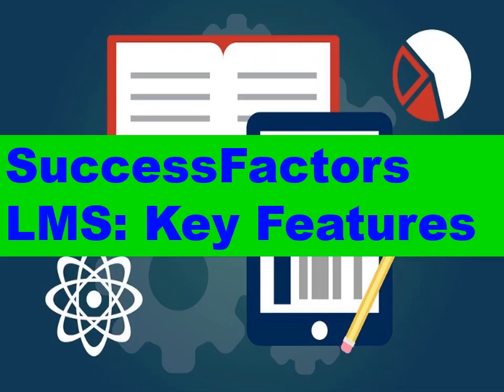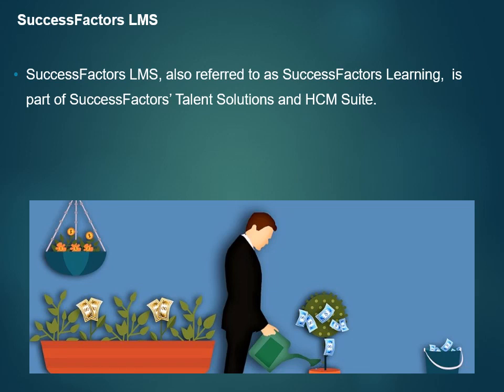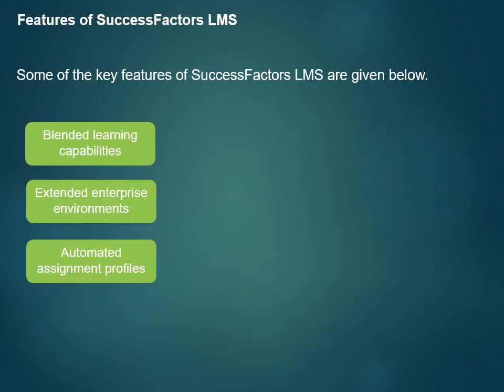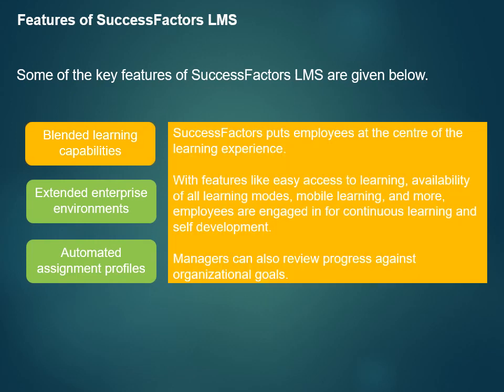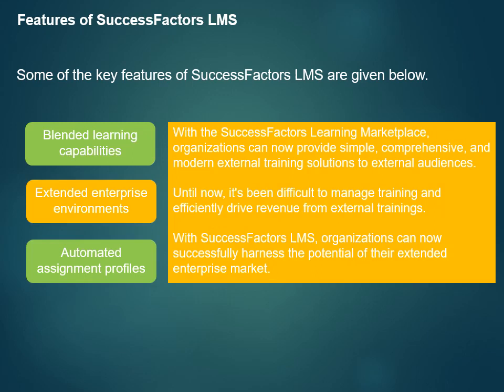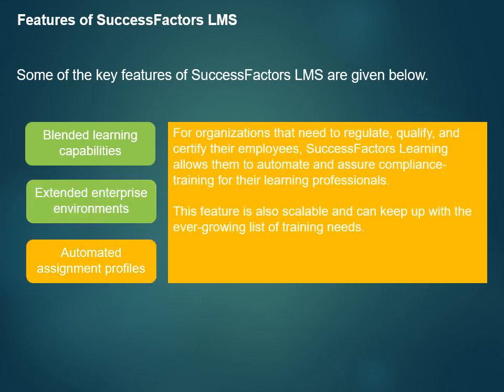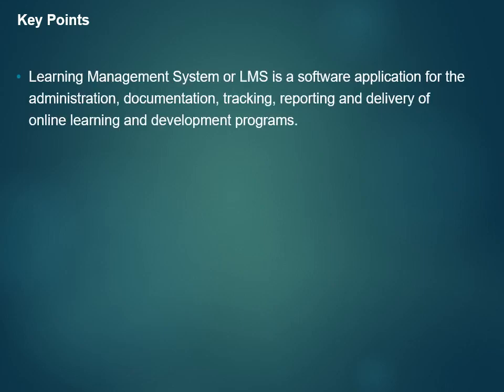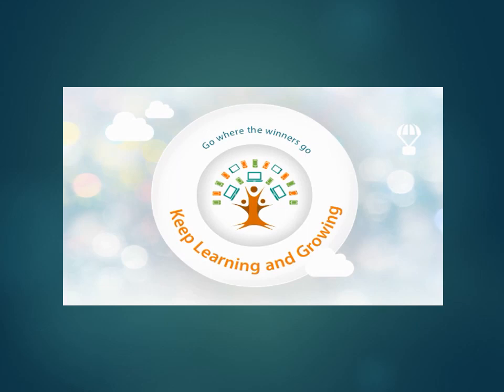SuccessFactors LMS: Key Features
This video will define LMS and SuccessFactors LMS. It will also describe the key features of SuccessFactors LMS.

Have a look at the other interesting videos.